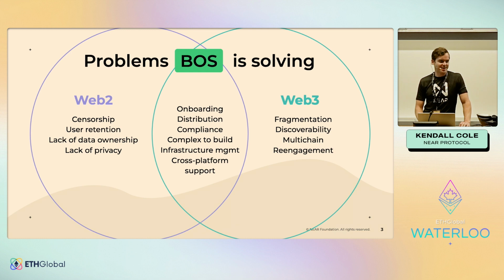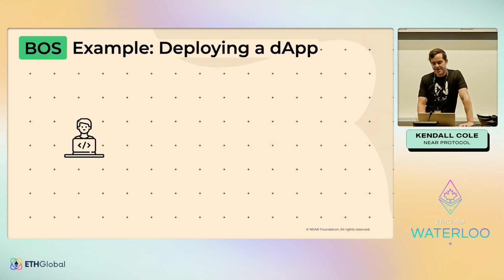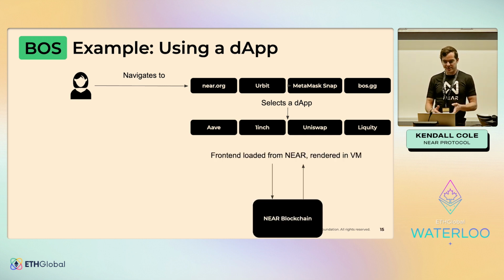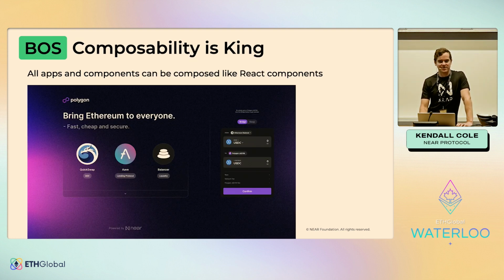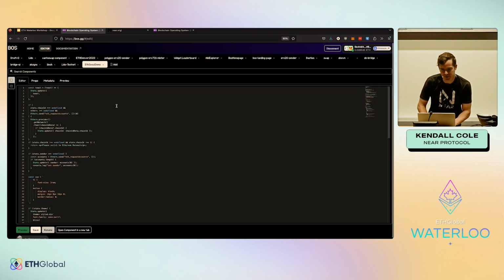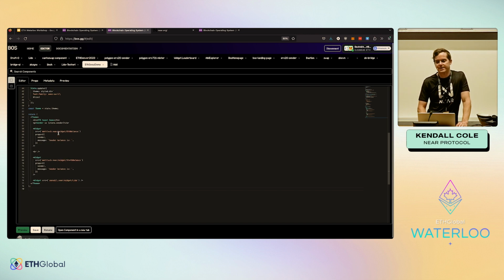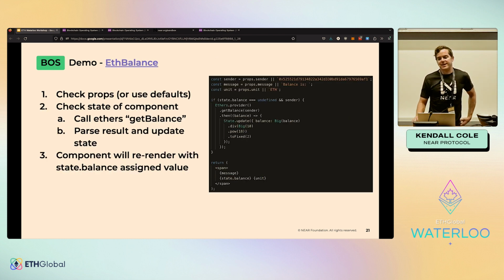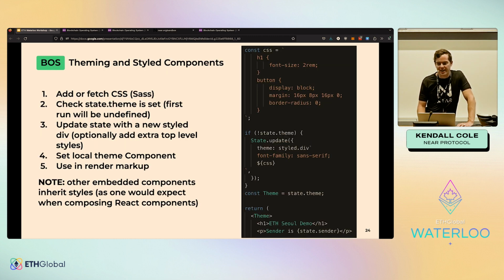NEAR Protocol 🛠️ How to Decentralize Any Frontend Using BOS - Kendall Cole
Join Kendall Cole from NEAR Protocol for a workshop titled "How to Decentralize Any Frontend Using BOS".